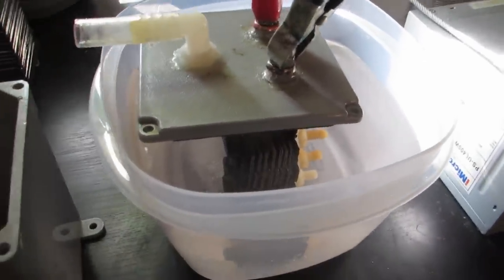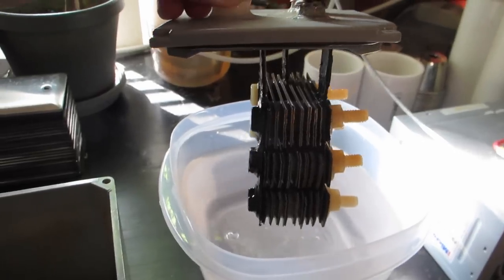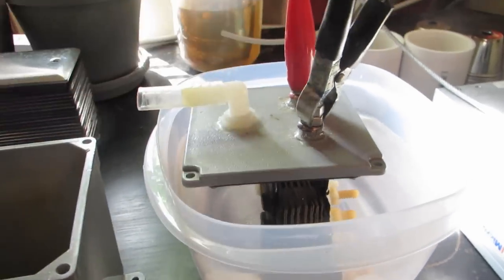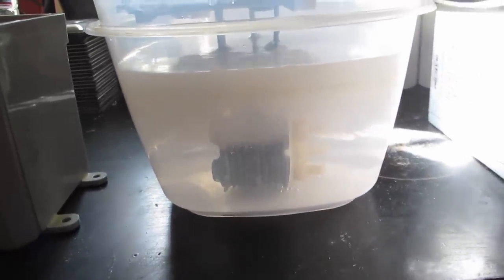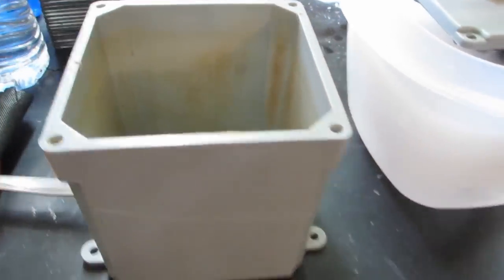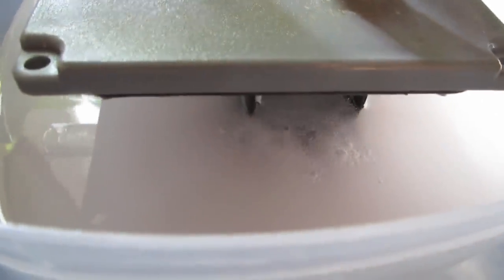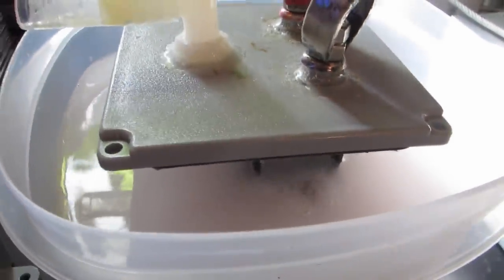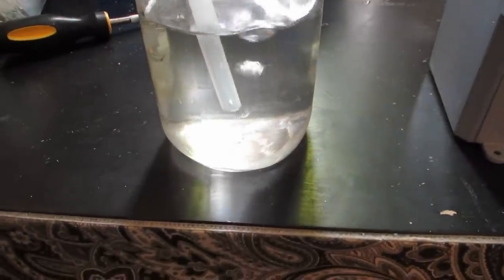Vid77 - HHO Brick Wetcell Revisited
Since I've been looking at some of my old designs, I wanted to see if the Brick Cell would still work and how well it produced gas.

It runs cool and the output is better than I remembered.

LPM tests to follow soon.